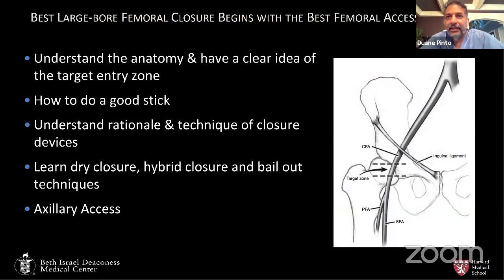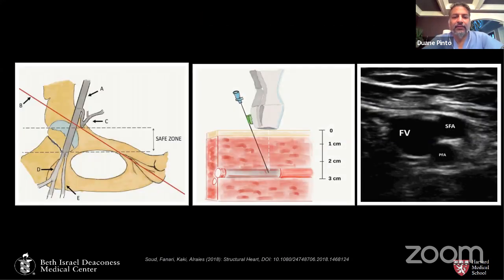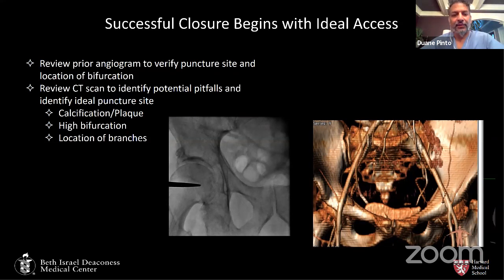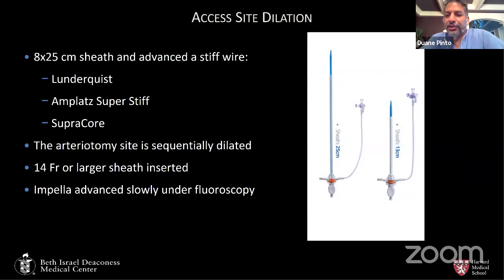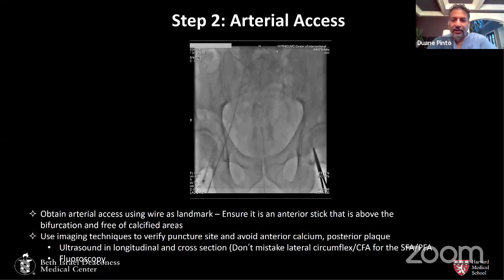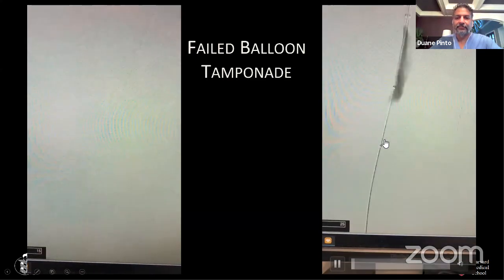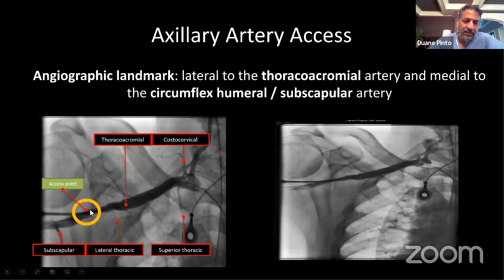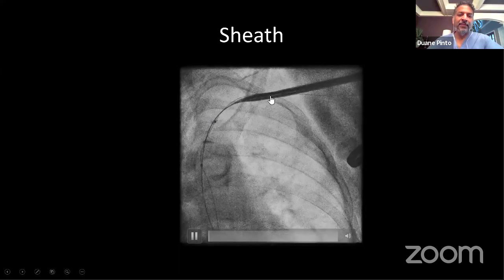Large Bore Access